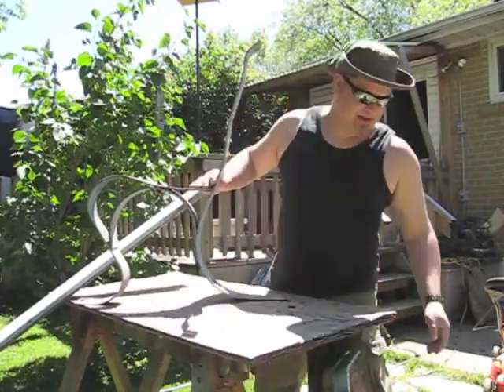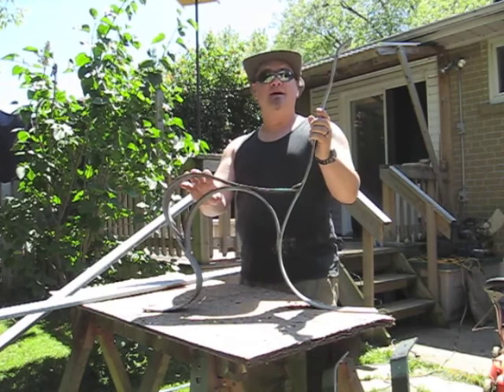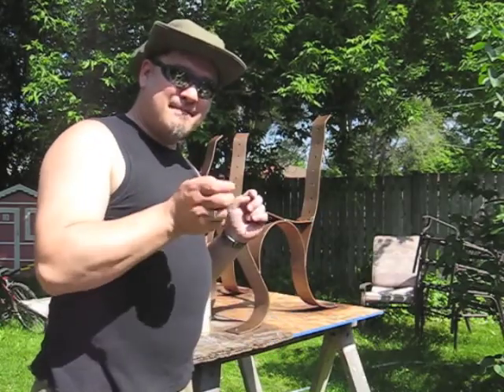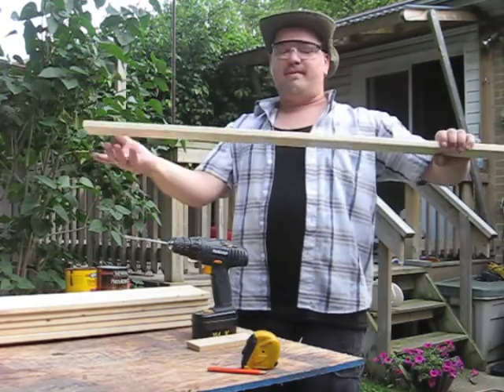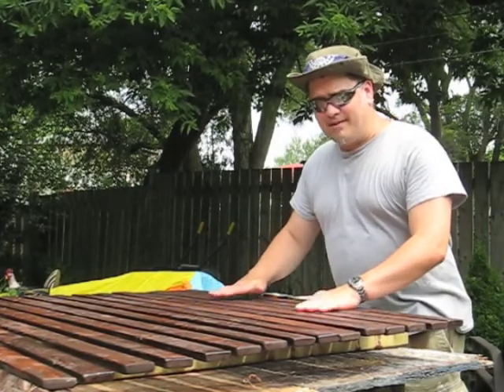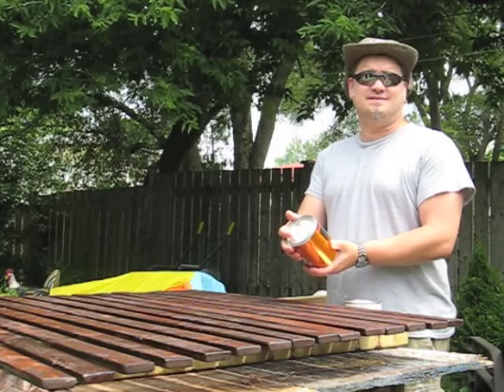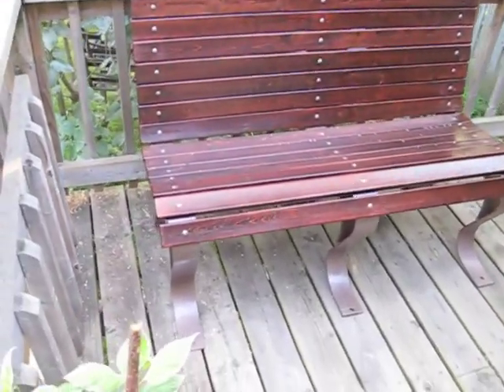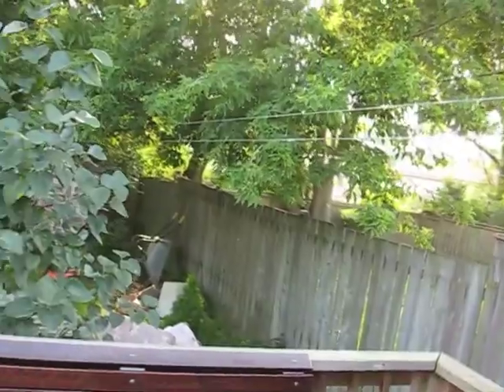Outdoor Bench Restoration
I picked up a bench my neighbour was putting out on the curb for trash collection -- it was 8 feet long and painted baby blue. I fixed it up a bit.